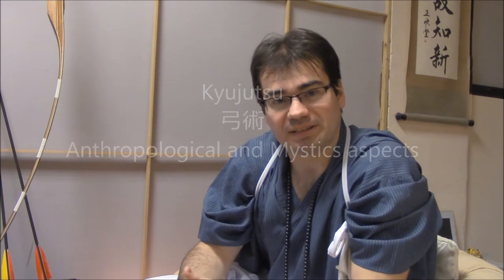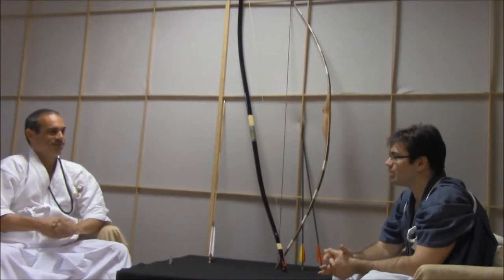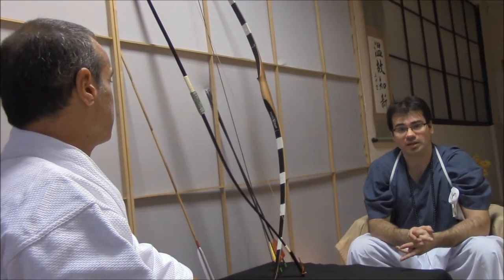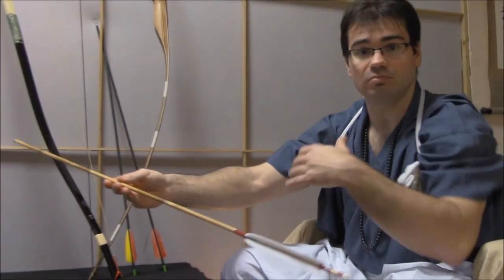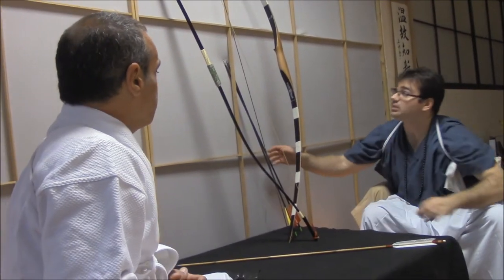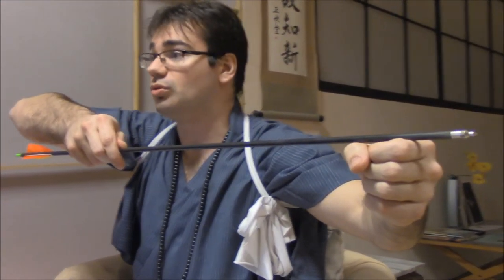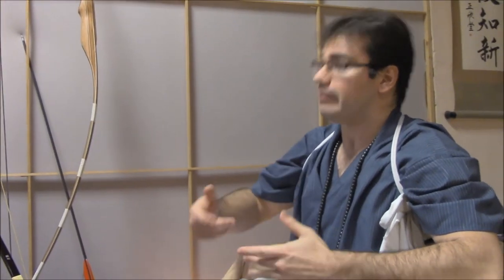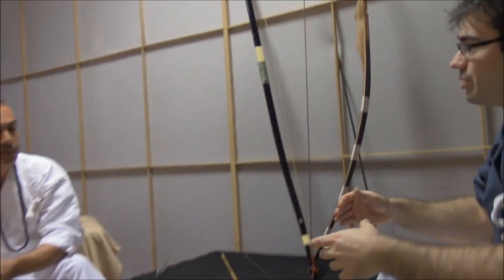Ogawa Ryu - Shizen Culture - Kyujutsu 弓術 Anthropological and Mystics aspects - 2014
Alfredo Tucci and Luis Nogueira - in Valencia - Spain